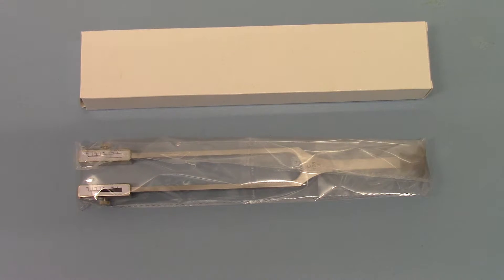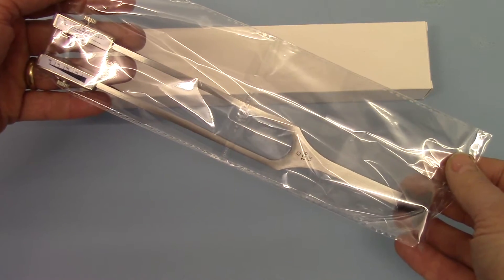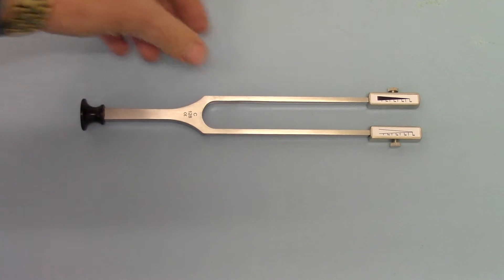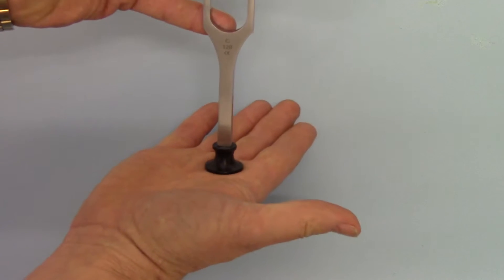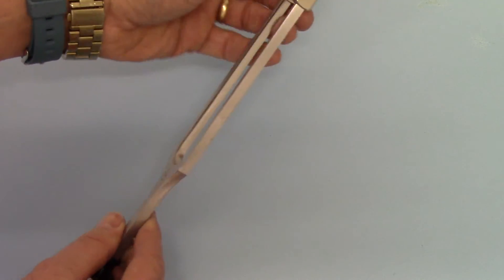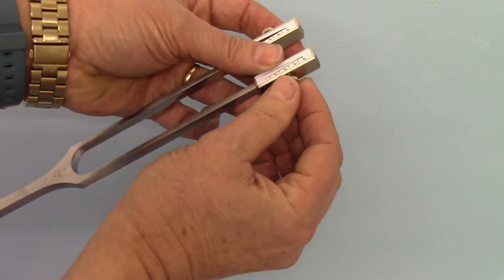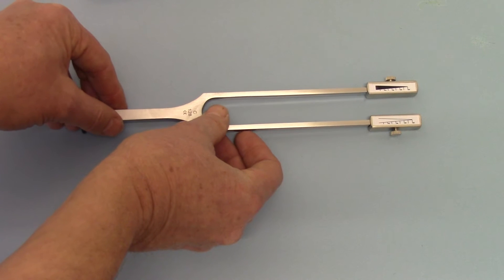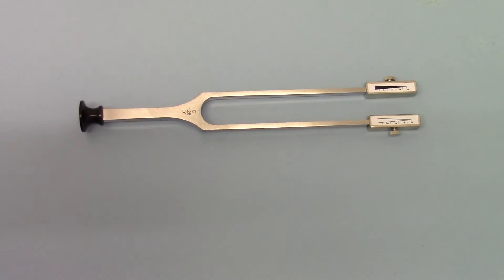Rydel seiffer tuning fork for vibration sense testing screening for peripheral neuropathy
Rydel Seiffer tuning for product demo showing the german steel fork used to screen for loss of vibration sense in peripheral neuropathy, diabetes etc available